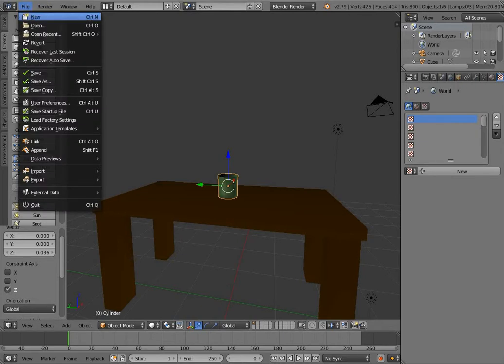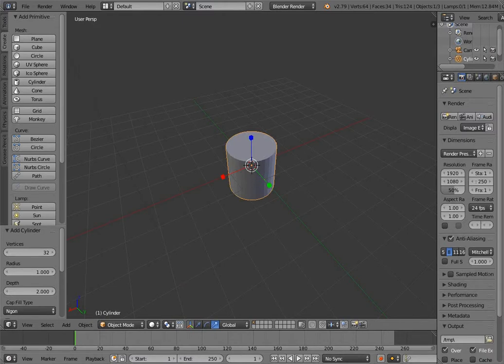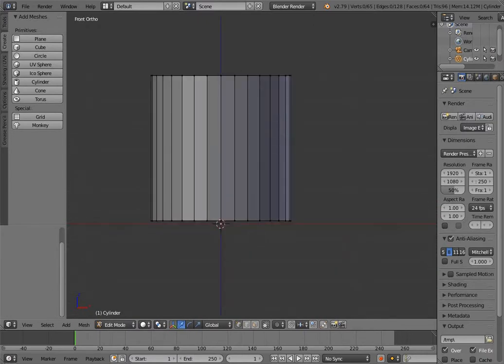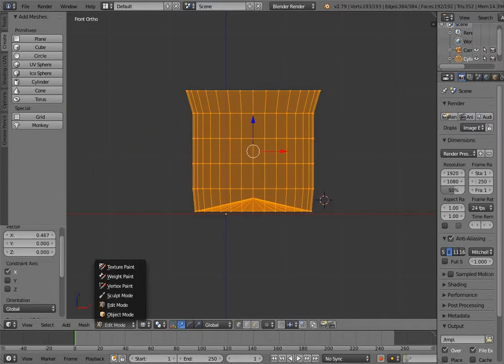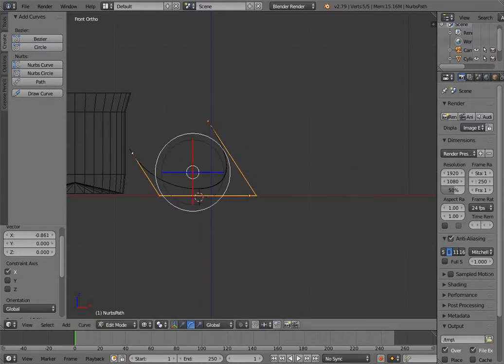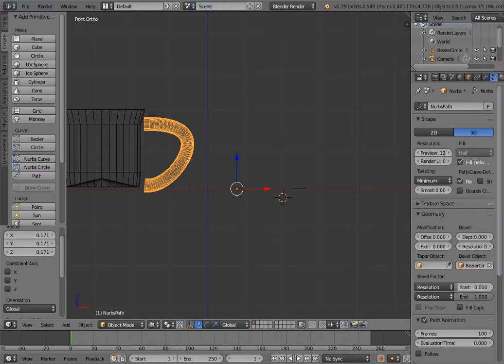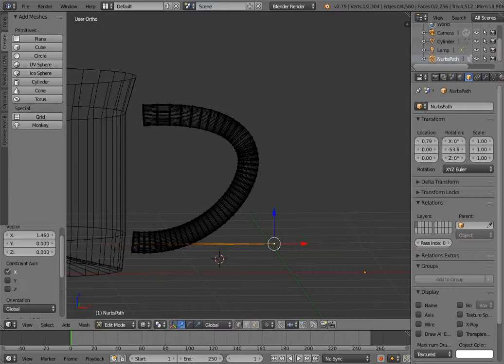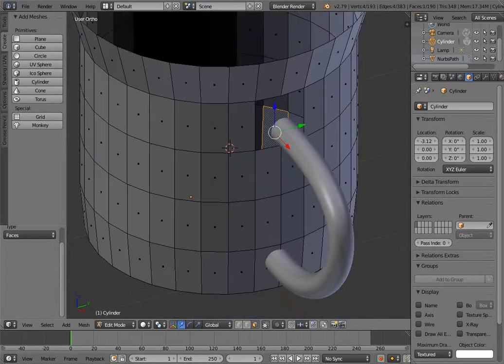HOW TO MODEL COFFEE MUG AND TABLE IN BLENDER {part 1}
Today I will show you the first half of making things in the 3d software,Blender.